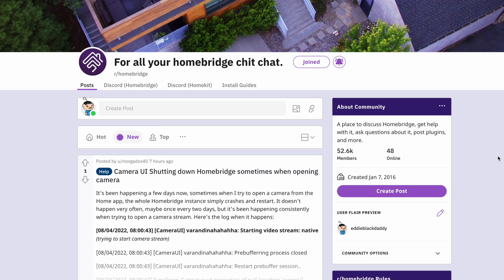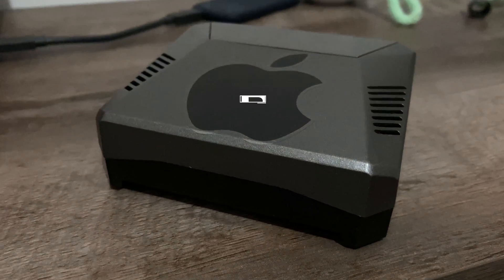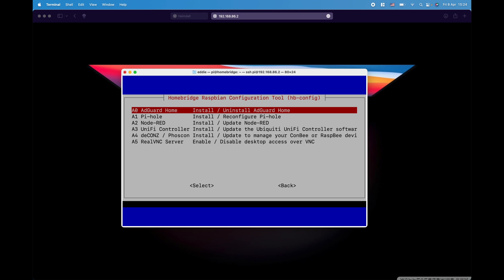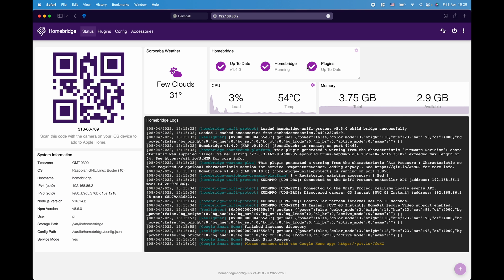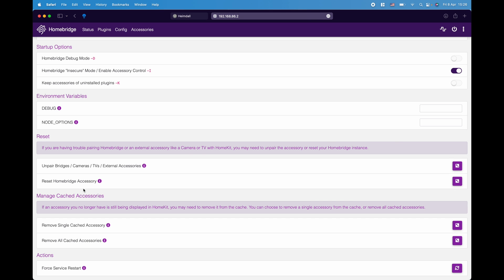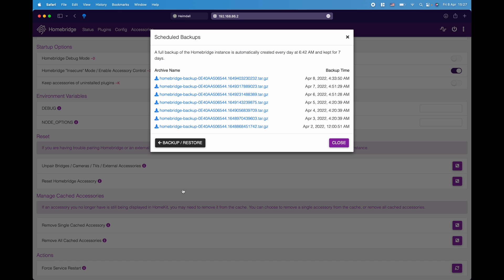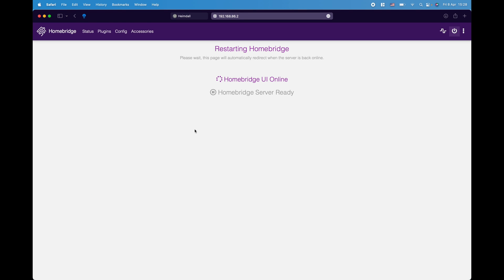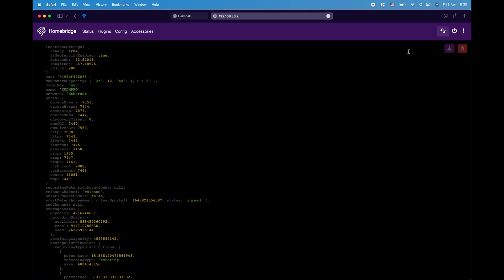5 Homebridge Tips You're (Probably) Not Doing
In this video I’ll show you 5 more Tips that will make your life easier with Homebridge plus as a Bonus I will also show you on how to test drive the Beta versions of Homebridge. Its time to go PRO ! ENJOY 😁 !

⏱️ TIMESTAMPS ⏱️:
00:00 - Intro
00:29 - Opening
01:22 - What You’ll Need
01:52 - Tip 1 - Install Packages
03:20 - Tip 2 - Reset Pairing/Accessories
05:15 - Tip 3 - Download a Specific Backup File
06:13 - Tip 4 - Homebridge Debug Mode
07:42 - Tip 5 - Setup 2FA
09:17 - Bonus Tip
10:42 - Closing